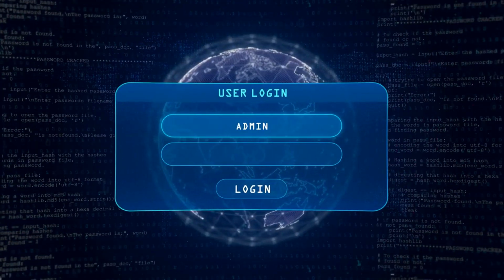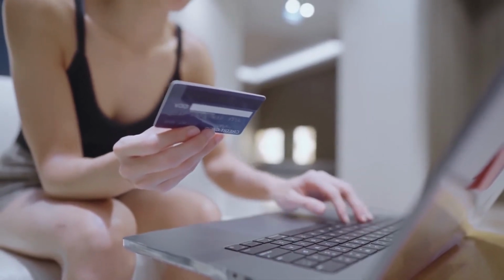The Evolution of Computer Viruses Part1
The Evolution of Computer Viruses. Let's explore how computer viruses went from annoying or harmless code to destructive programs shaping the world of Cybersecurity.